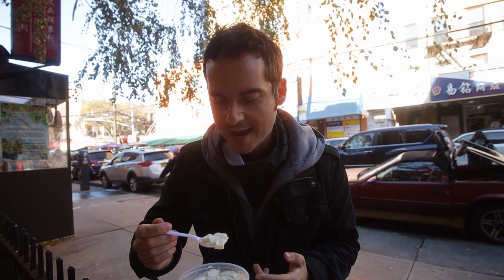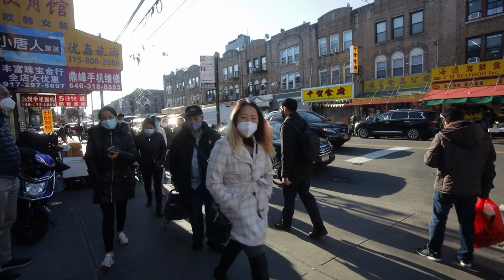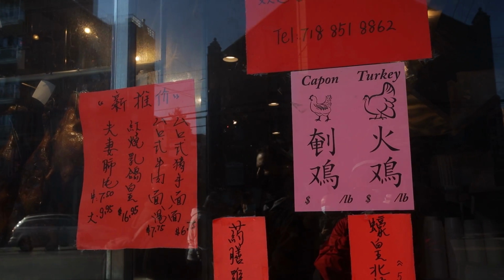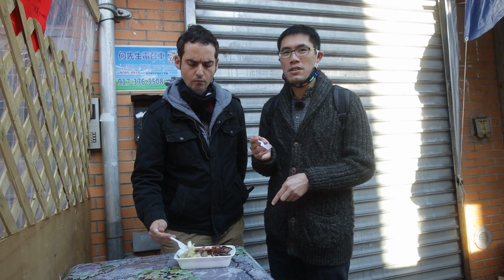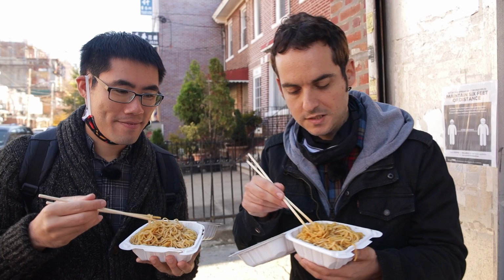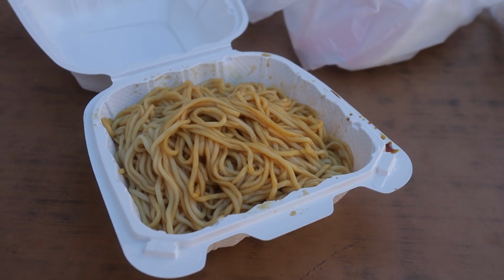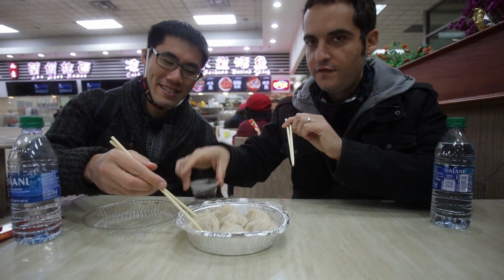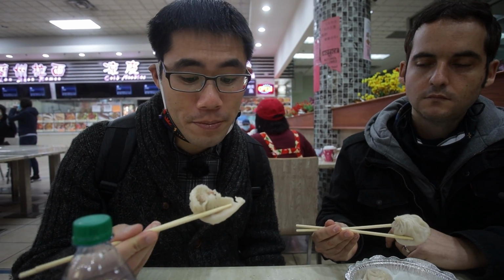BEST CHEAP EATS in NEW YORK? Brooklyn Chinatown Food Crawl! (PT.1)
Let's go on a Cheap Eats Food Crawl in Brooklyn's Chinatown in Sunset Park. In Part 1 of our series,  @ActionKid will join us as we stop at 4 different  street food vendors, and give you a taste of New York's "Forgotten" Chinatown... Watch til the end, and smash that like button so YouTube knows you're watching.

Brooklyn, Chinatown Part 1 FOOD LIST:
1) Unnamed Tofu Pudding Stall
57th and 8th Ave ($1.75 Tofu Pudding)
2) Lucky Eight- 5204 8th Ave (Roast Pork Over Rice, $5.75)
3) He Yi Xiaochi- 5301 8th Ave (Noodles with Peanut Sauce, $3.00)
4) Fei Long Food Court- 6301 8th Ave (Shanghai Family Dumpling) (6 Pork Soup Dumplings, $5.50)

CONNECT-
If it's not business related, I can't promise I'll respond but I will do my best)

Jacuzzi- Jobii
Salt Lamp- Jobii